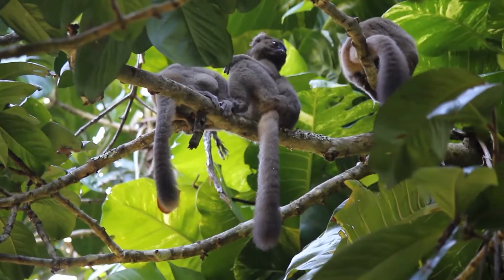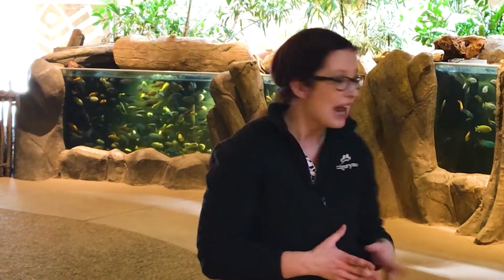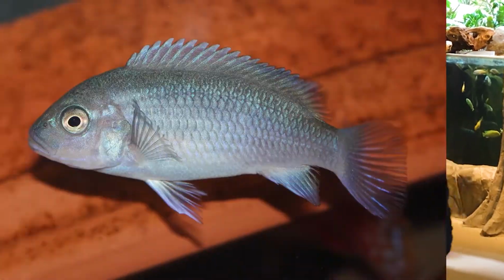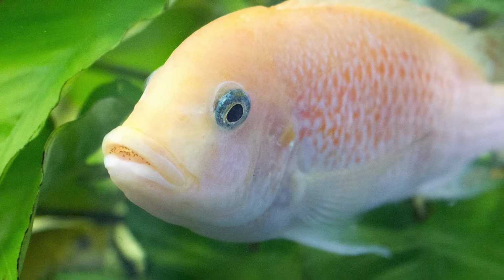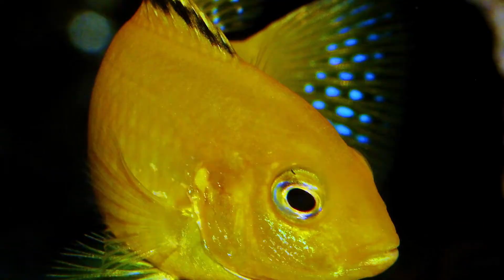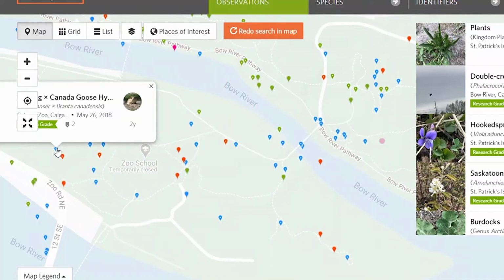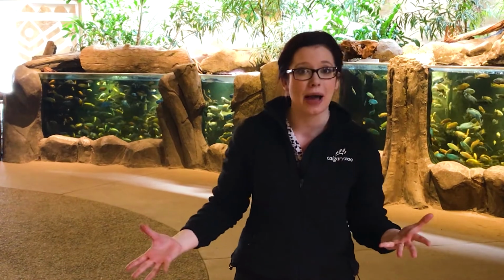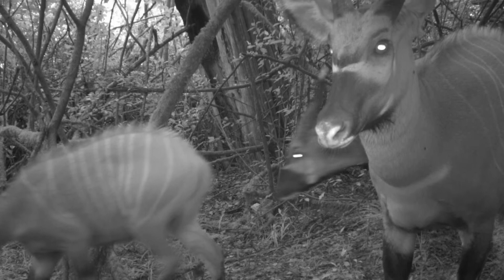Your Daily Dose At Home: Biodiversity in your own neighborhood!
In today’s Daily Dose at Home, we’re talking about biodiversity! Join Lauryn as she explores what biodiversity is and how you can help protect the biodiversity of our planet – from Madagascar to your own backyard - with the help of citizen science. Download our activity PDF to become a citizen scientist and participate in super cool science projects from all over the world!

A special thank you to our biodiversity education program sponsors, Crescent Point Energy.

Keeping spirits high. Keeping minds engaged.